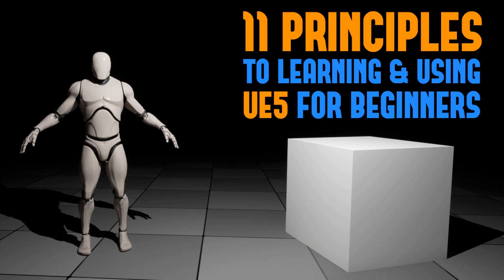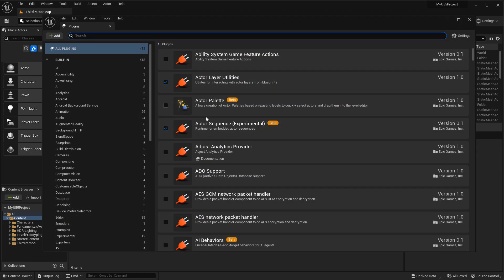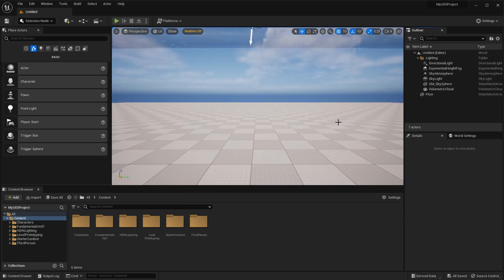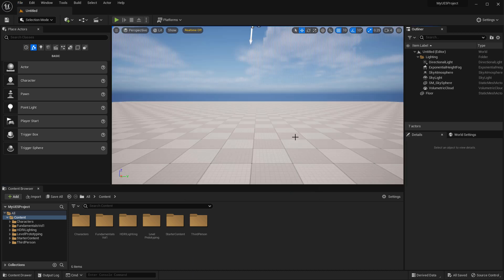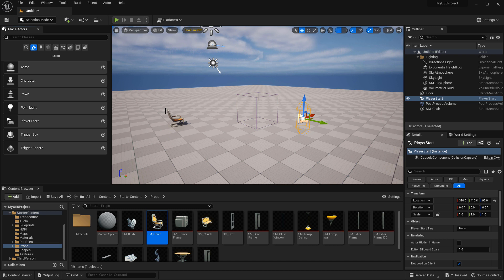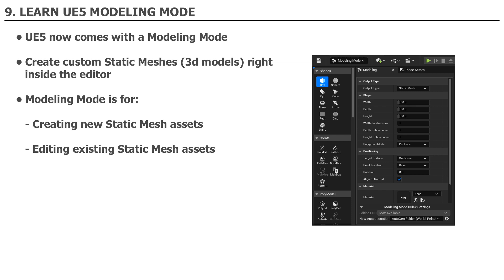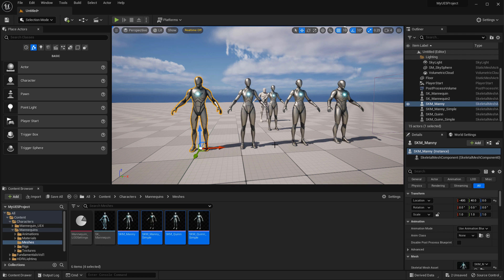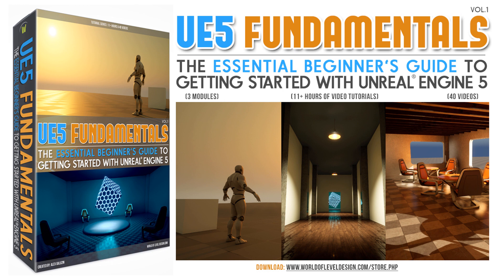UE5: 11 Principles to Learning and Using UE5 as a Complete Beginner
At first glance, UE5 interface looks simple. But the more you learn, the more you discover a massively complex piece of software.

In this post I will outline how to begin learning UE5 so you have a good foundation to build on. This way you can begin using it rather than being overwhelmed by it.

Here are 11 core principles you need to know about for learning UE5 from scratch...

Chapters
00:00 Introduction
00:45 Decide What Do You Want From UE5
02:00 UE5 is a Collection of Editors and Plugins
03:25 Most Common UE5 Terms You Need to Know About
05:35 Everything in UE5 is Contained Within a Project
06:21 Start with UE5 Project Game Templates
07:56 What Does a Standard Level Contain in UE5
11:05 Don’t Make This As Your First Project
11:39 What Should Your First Project Be with UE5
13:19 Learn UE5 Modeling Mode
15:05 Importance of Building Environments to Scale
17:22 Beginner Roadmap to Learn UE5